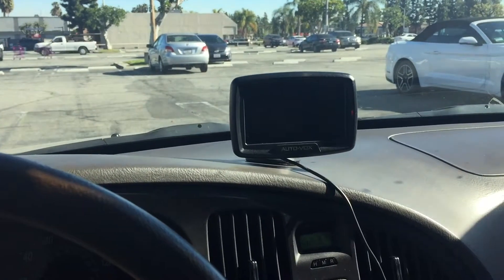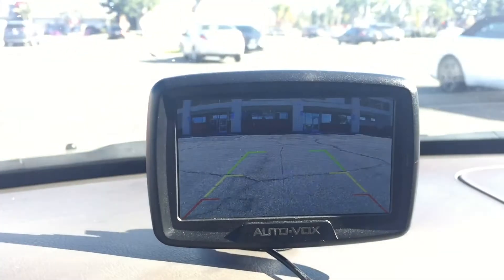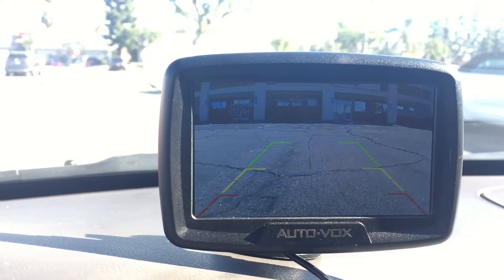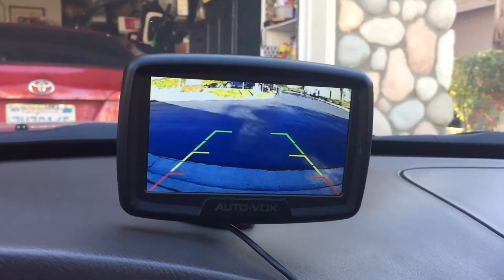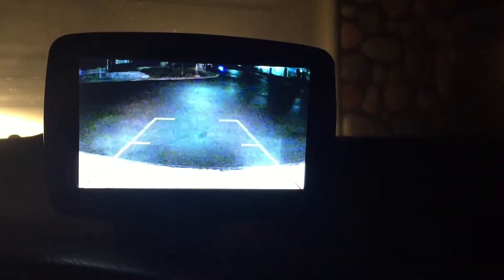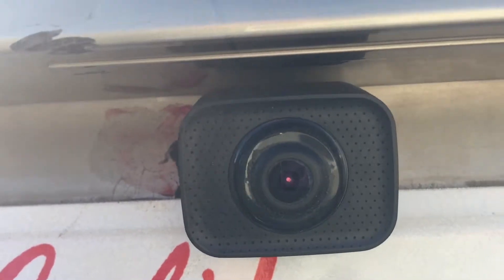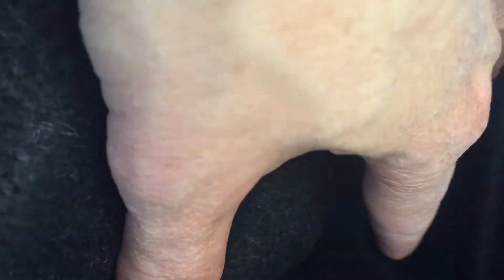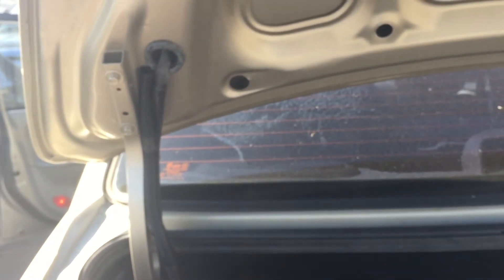AUTO VOX Digital Wireless Backup Camera Kit CS-2 Review After Installation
AUTO VOX Digital Wireless Backup Camera Kit CS-2, Stable Signal Rear View Monitor and Reversing Camera for Vans,Trucks,Camping Cars,RVs